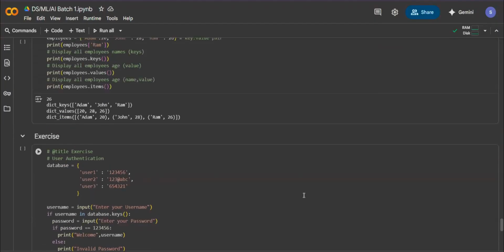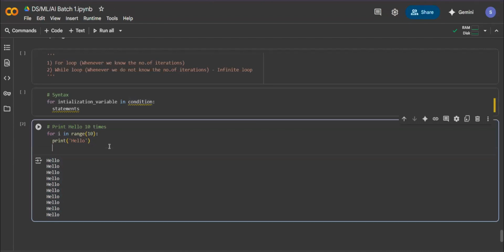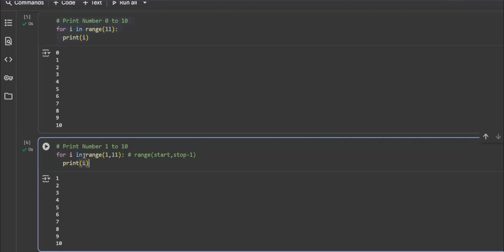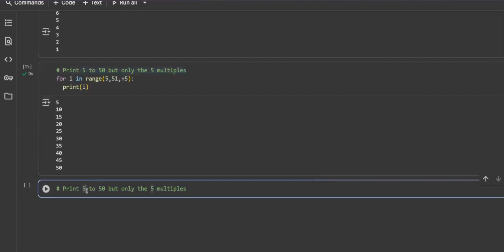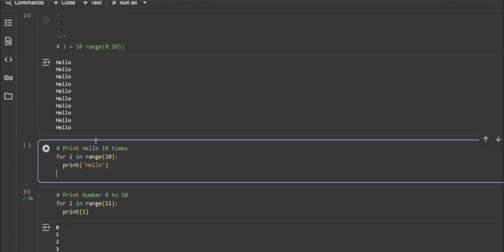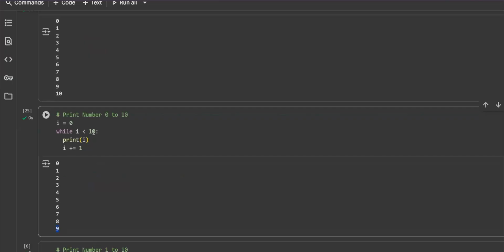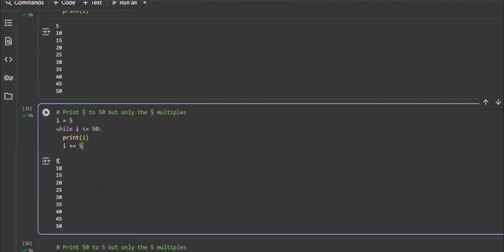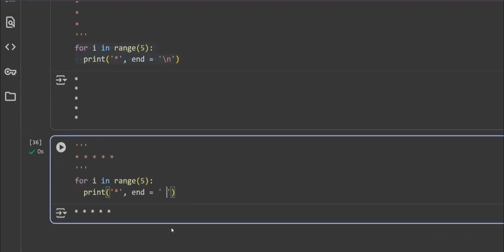Class 6 – Python Loops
🔁 What is a Loop? (Class 6 – Easy Explanation)

A loop is used in programming to repeat the same work again and again until a condition is met.

👉 Instead of writing the same code many times, we use a loop.

In Python, a loop helps the computer do one task many times automatically.

🔹 Types of Loops in Python

for loop – used when we know how many times to repeat

while loop – used when we don’t know the exact number of times